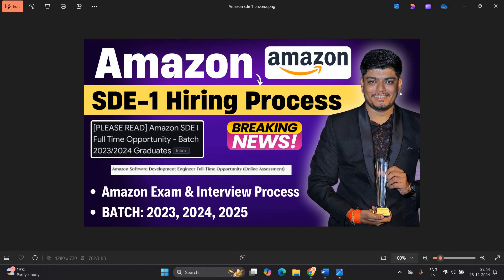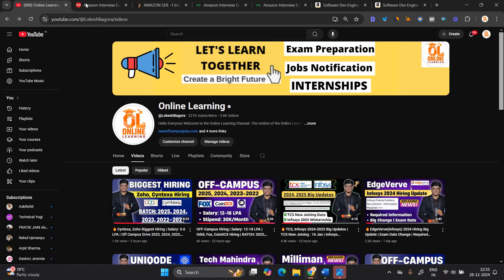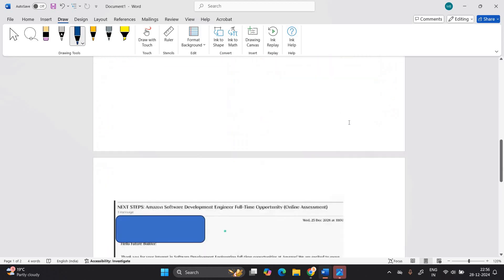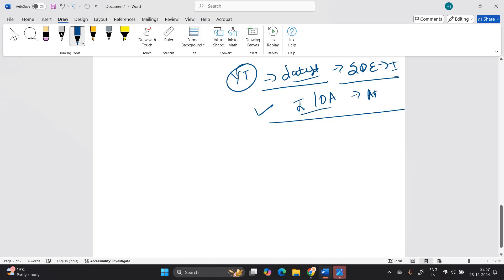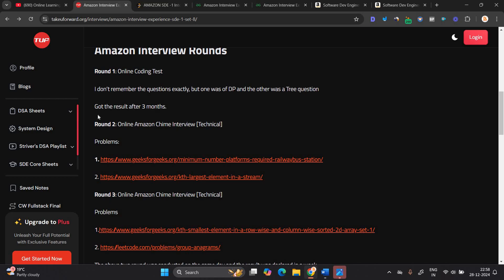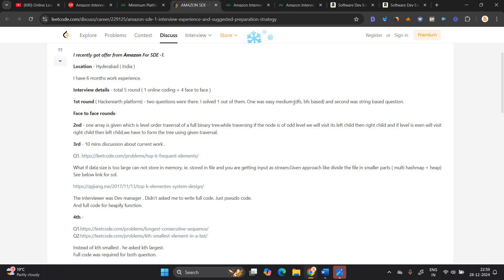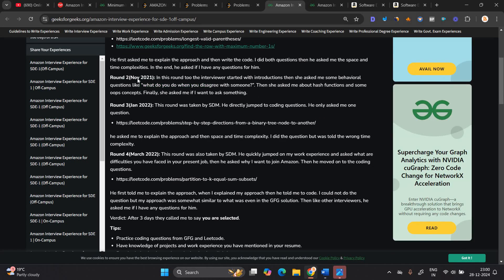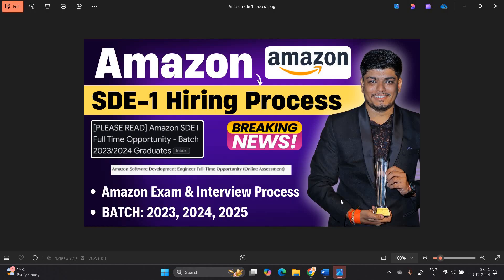🔥Amazon SDE-1 Hiring Process | BATCH: 2023, 2024, 2025 | Amazon SDE-1 Interview Experience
Hello everyone this video is all about Off Campus Hiring.

✅Amazon Hiring: 2023, 2024 BATCH

✅Amazon Hiring: 2024, 2025 BATCH

Timestamp:
00:00 Introduction
00:23 Hiring Link Active
1:24 Official Update | Fill Survey
2:52 Check Amazon Experience on Youtube
3:24 Amazon Interview Experience-1
5:04 Amazon Interview Experience-2
7:21 Finish

software hiring
data engineer intern
mba jobs
 hiring for interns 2021
 jobs freshers
fresher hiring
freshers hiring
summer internship
off campus
freshers jobs
btech jobs